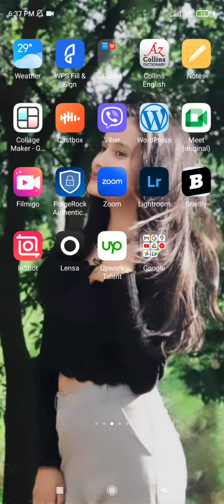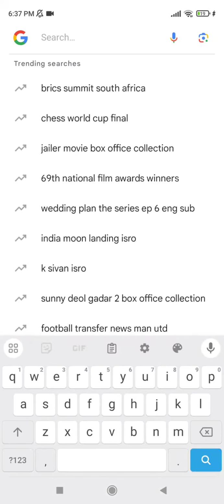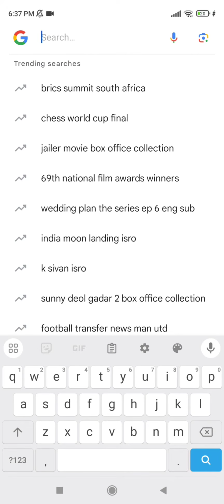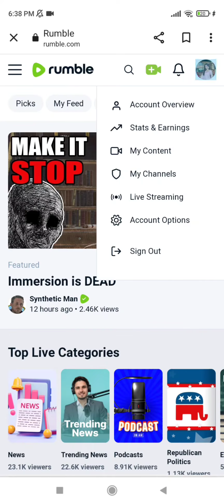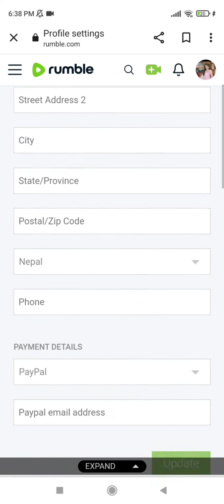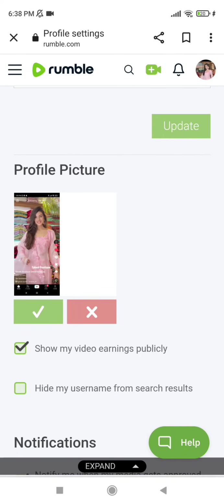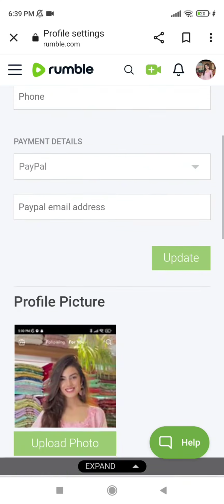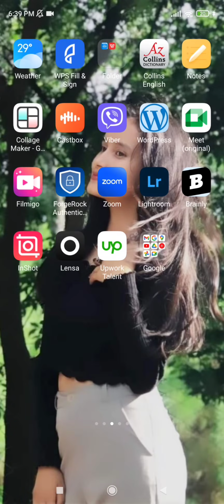How to Change Your Profile Picture on Rumble Quick & Easy?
Change Profile Picture on Rumble:
Welcome to our Rumble tutorial! Are you looking to update your profile picture on Rumble? You're in the right place. In this short and sweet video, we'll show you the exact steps to change your profile picture effortlessly. Let's dive in!
Watch the tutorial till the end and follow the steps as shown in the video.

0:00 Intro
0:36 Change Profile Picture on Rumble
2:18 Outro